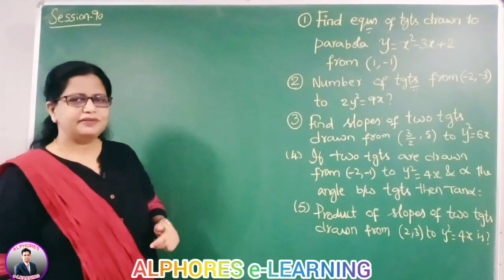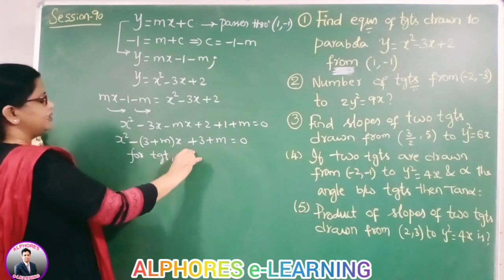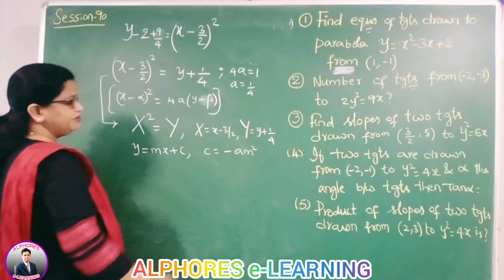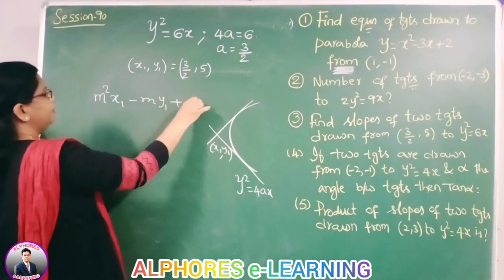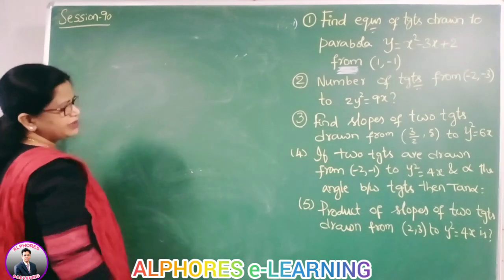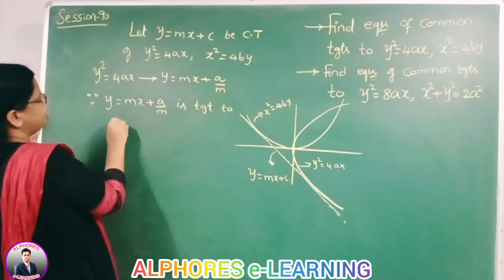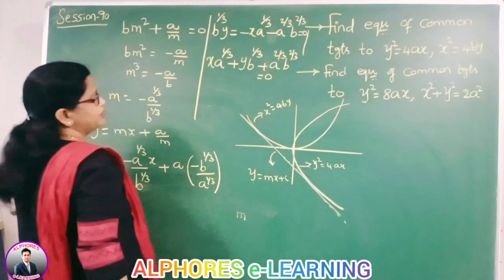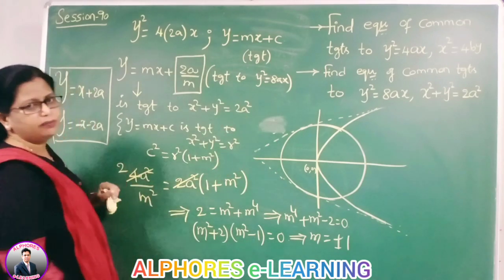IIT | MATHEMATICS | SENIORS | SESSION 90 | 22.07.2020